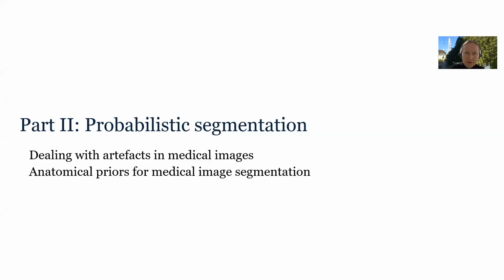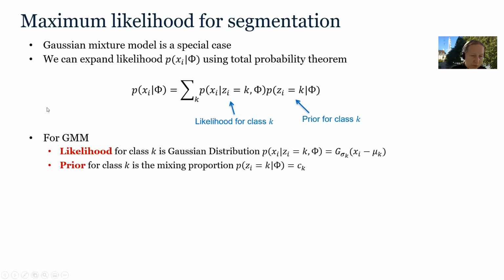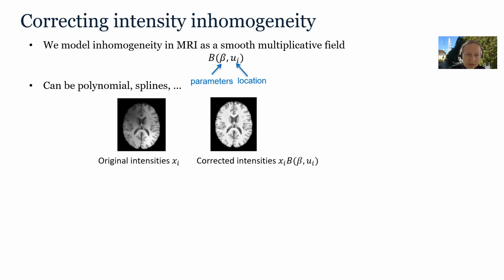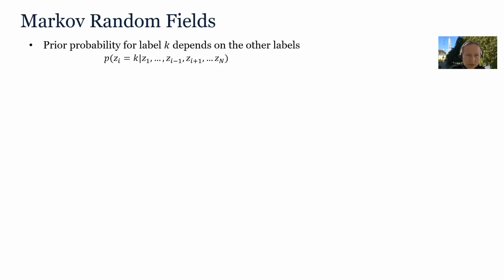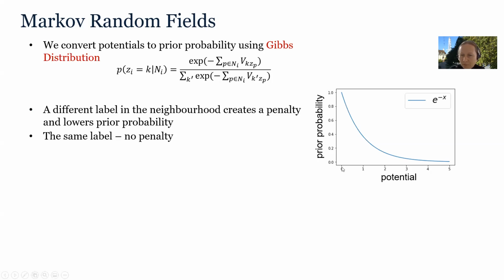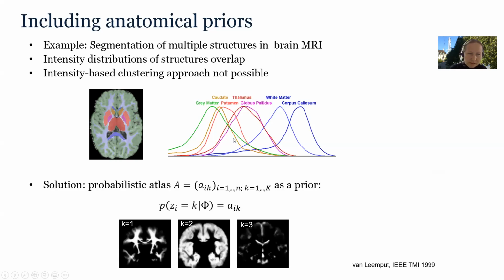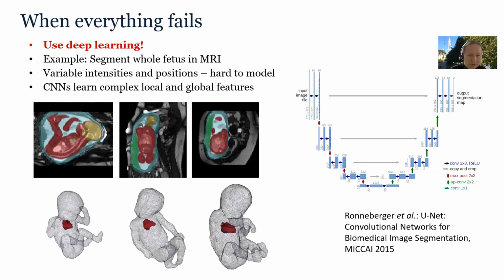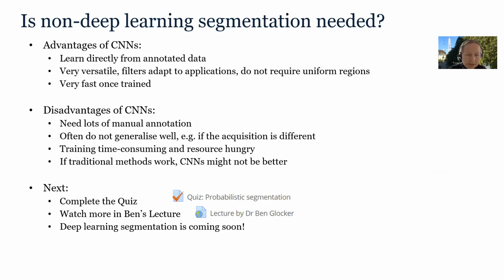Segmentation: expectation-maximisation framework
In this video we will have an in-depth look how expectation maximisation framework can be used to build advanced segmentation techniques